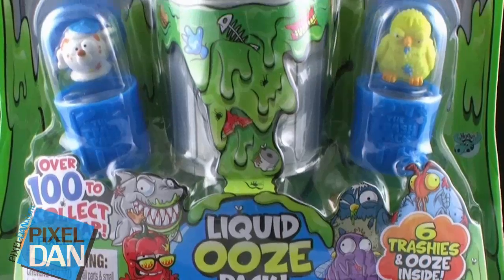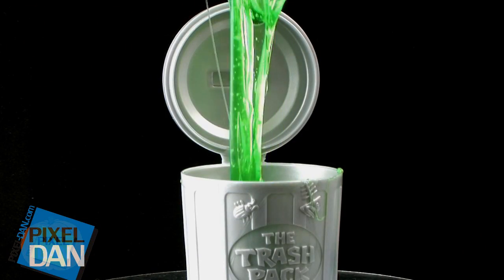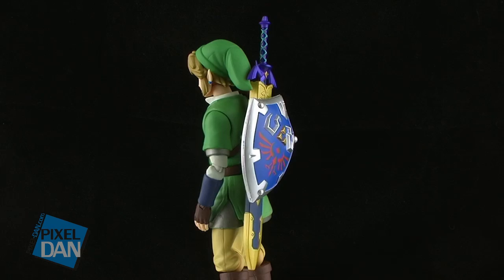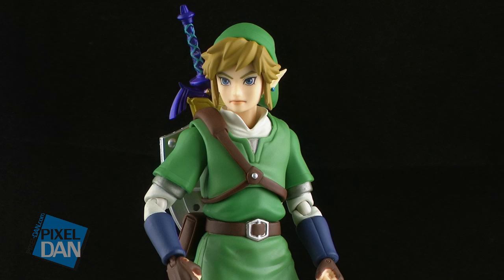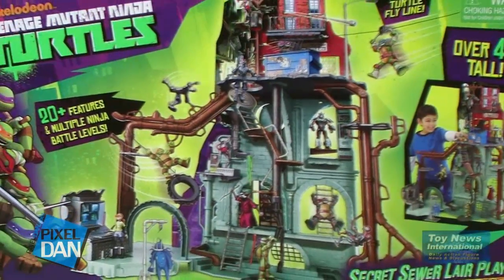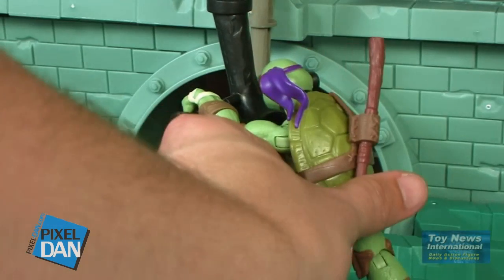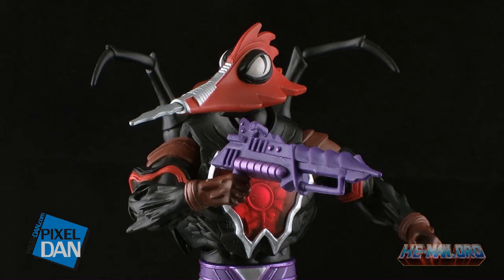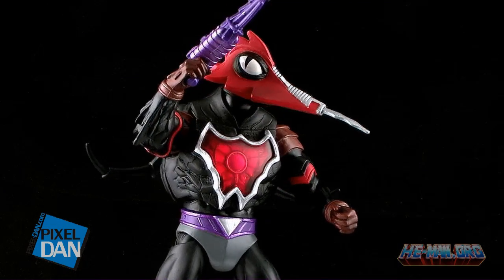Pixel Dan's Top 5 Favorite Toys of 2012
UPDATE: The contest has ended! CONGRATULATIONS to supergonzo1980!! And thanks to everyone who entered!

2012 is gone, but not without giving us a bunch of cool new toys! Everyone has their own personal favorites, but what were Pixel Dan's? Check out the video to find out Dan's personal Top 5 Favorite Toys of 2012!

Then when you're done watching, tell Dan what YOUR top 5 Toys of 2012 were! Head over to Pixel-Dan.com and post your Top 5 list in the comments section of this video!

On Monday, January 21st Pixel Dan will randomly choose one list, and that person will receive a brand new Masters of the Universe Classics Mosquitor action figure!

So get to it!